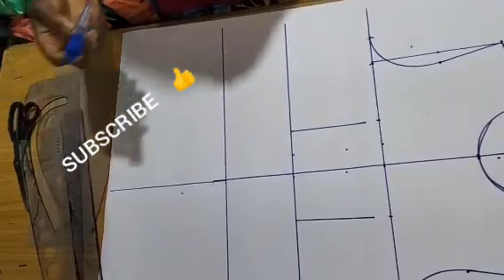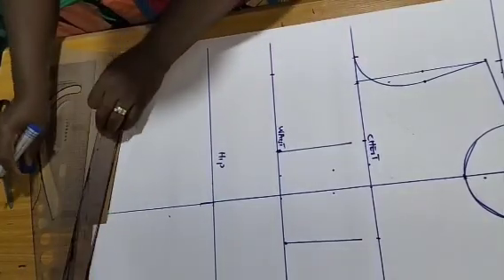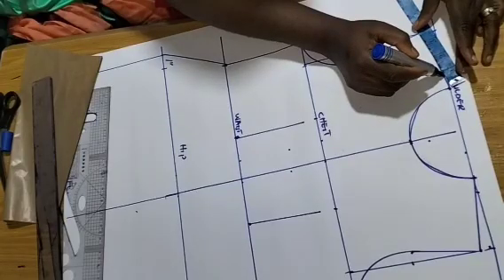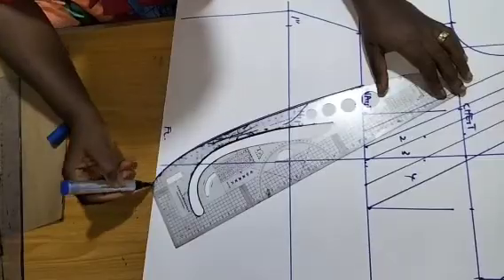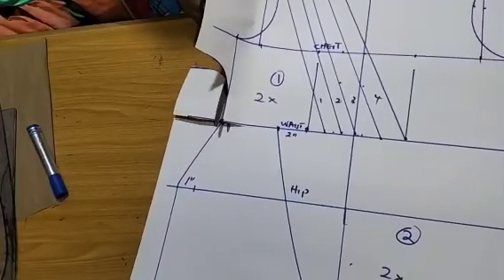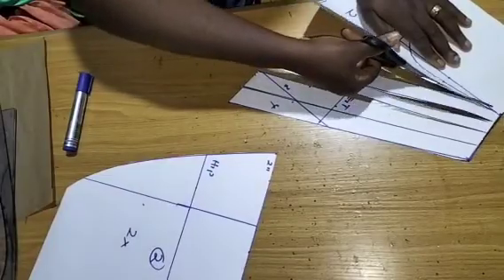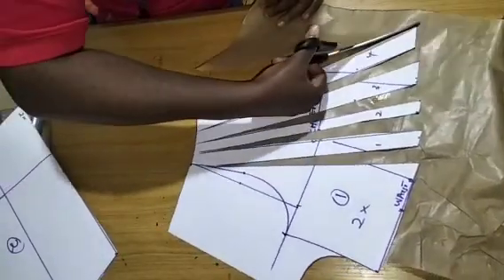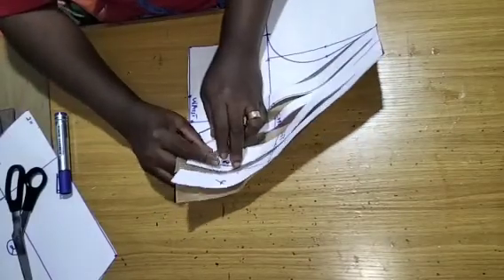HOW TO MAKE A KIMONO WRAP GOWN